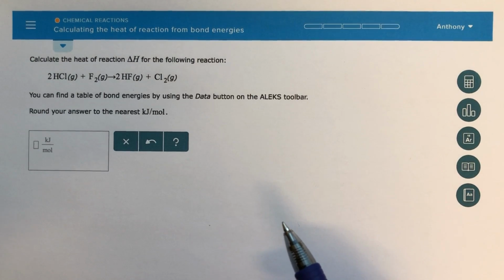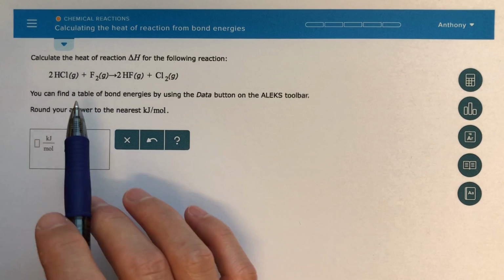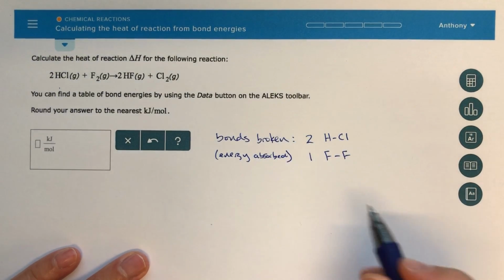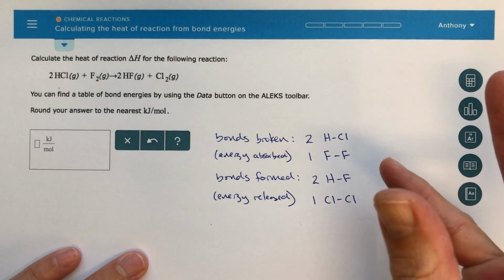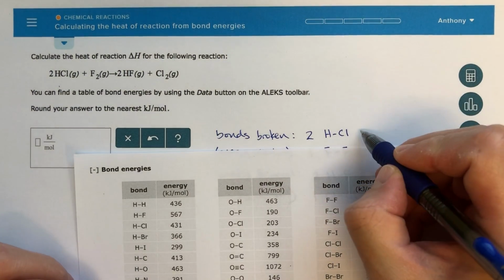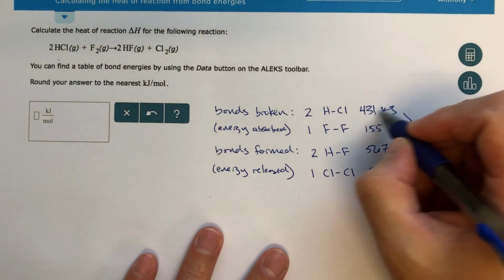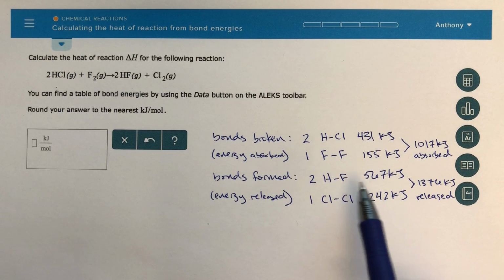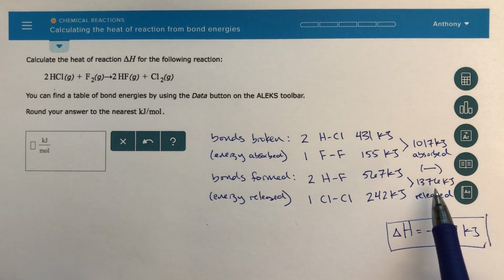ALEKS - Calculating the Heat of Reaction from Bond Energies